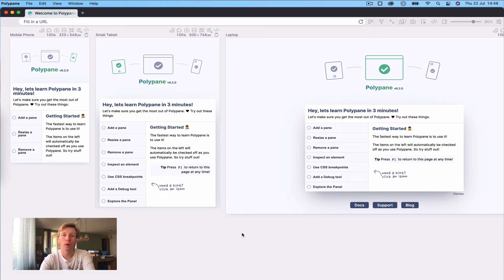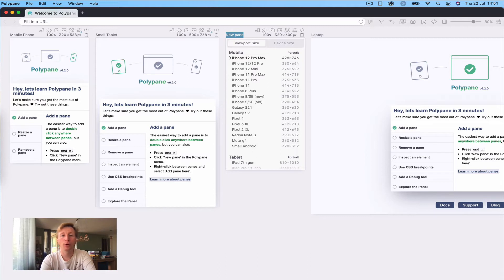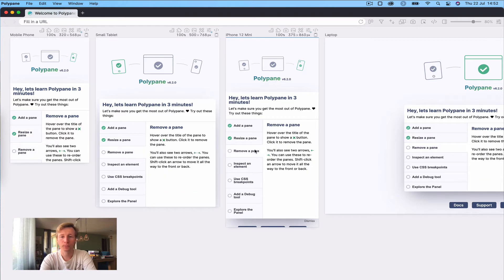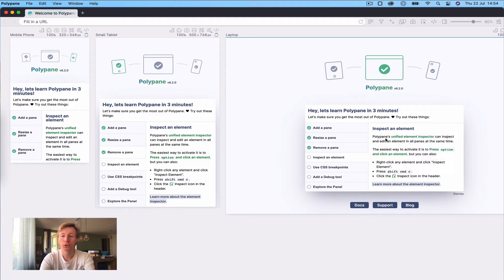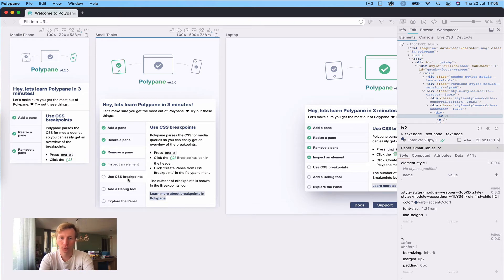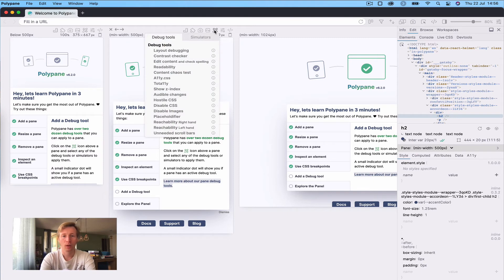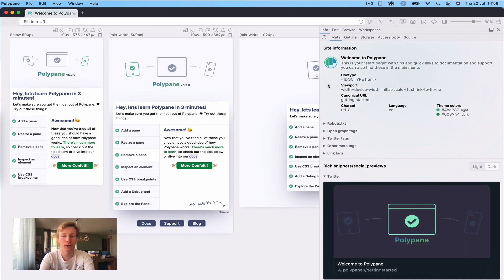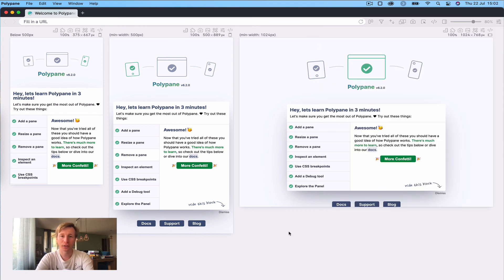Polypane Quick Start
A quick walk-through of the getting started checklist in Polypane.